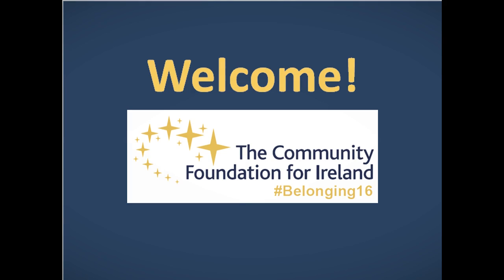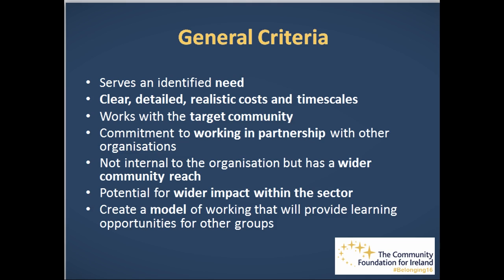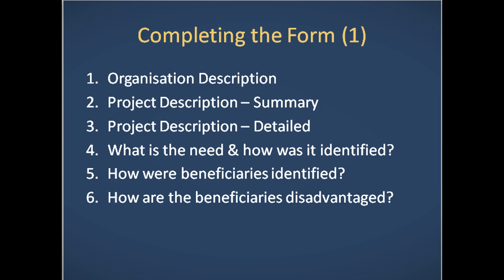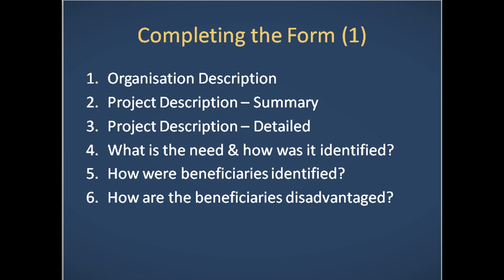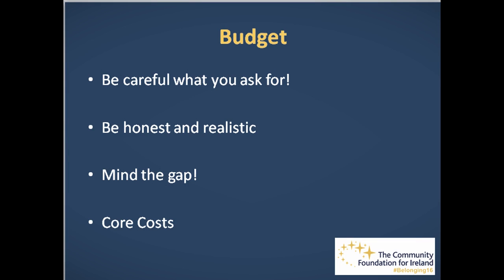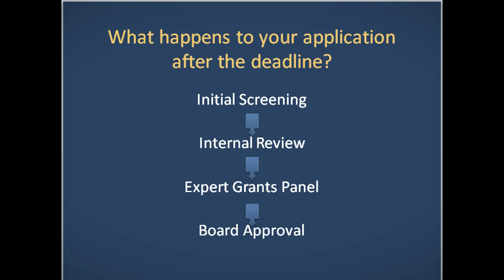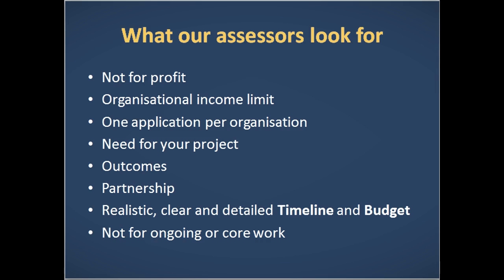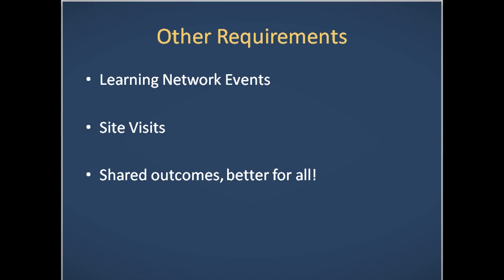Making an Application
This video will give you an overview of the following

Making a strong application
Common mistakes made
What happens after your application is submitted
What our assessors look for in an application
What happens if your application is successful